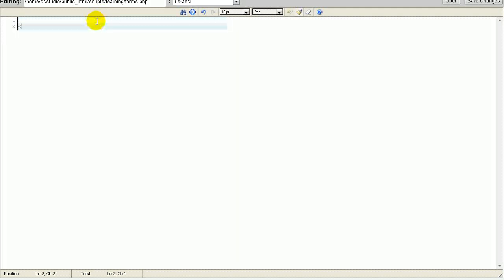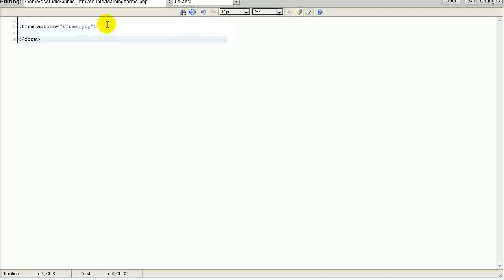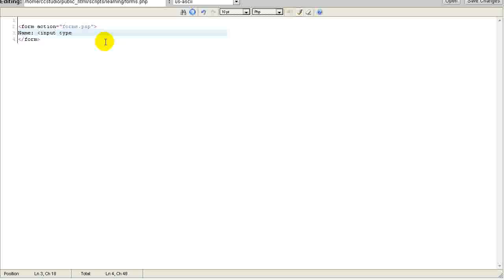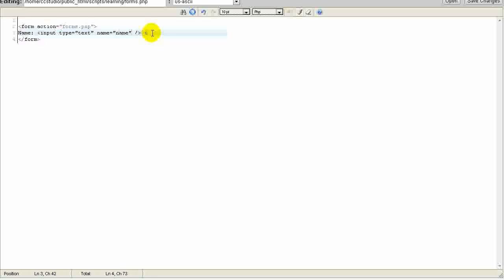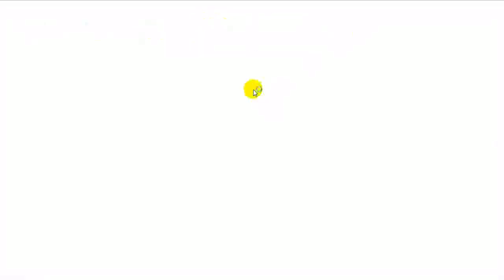Lesson 13 PHP Forms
Learn PHP course Free of Cost, its completely free it consist of 14 learning videos